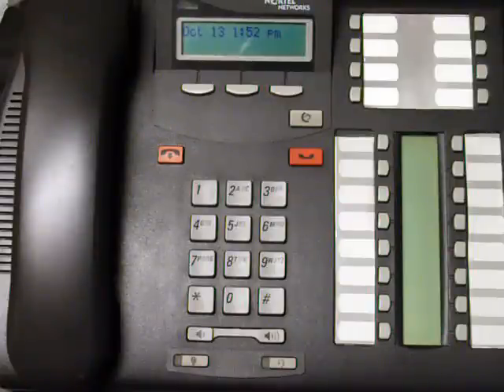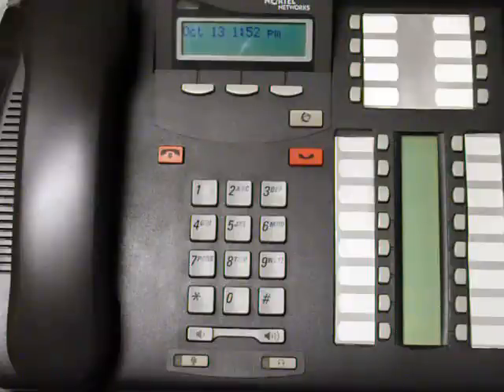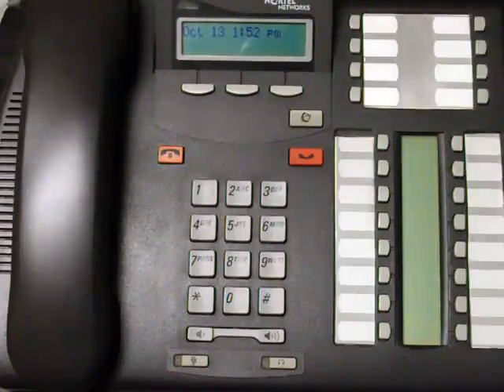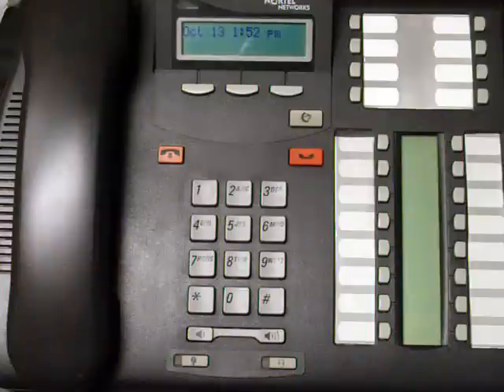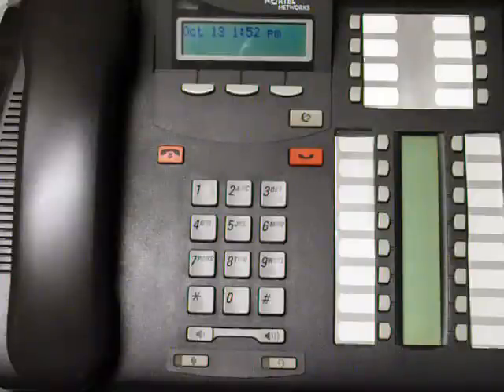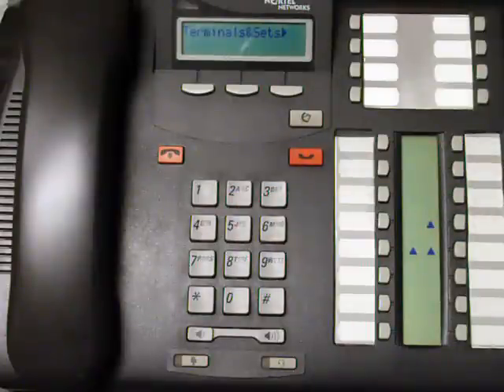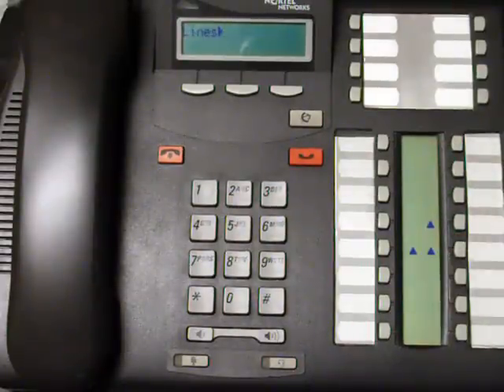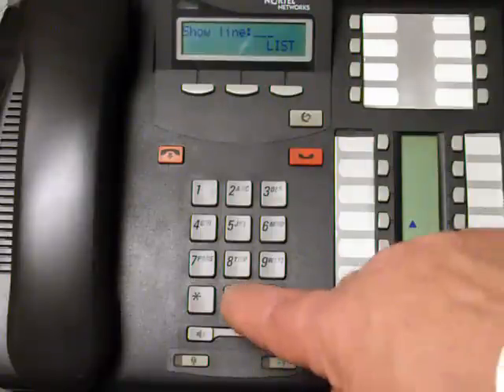Assign Names to Line Buttons - Norstar Business Phone Systems Calgary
This video shows how to assign a name to your phone lines on your Norstar Business Phone system